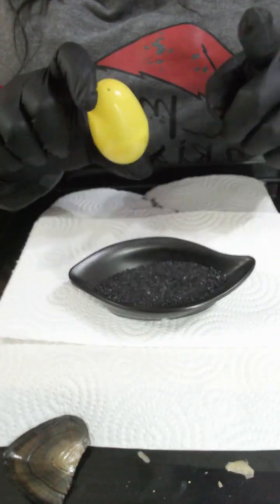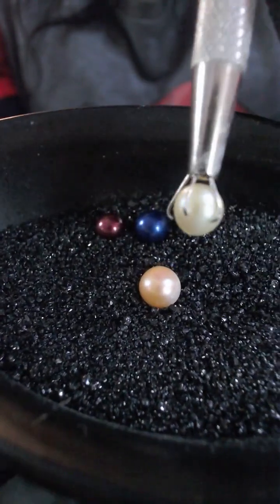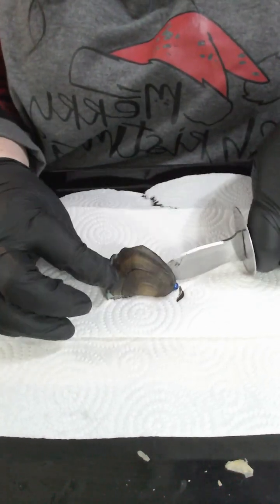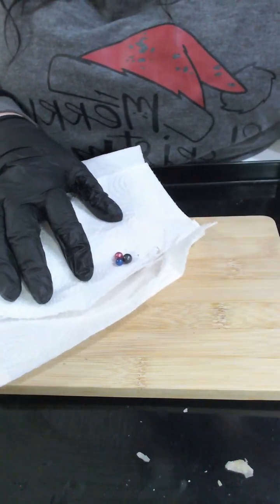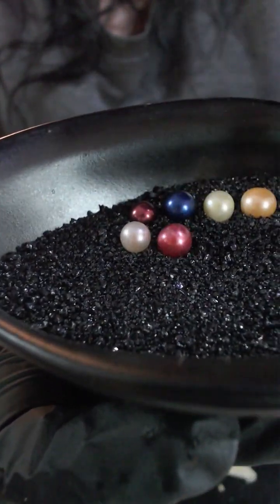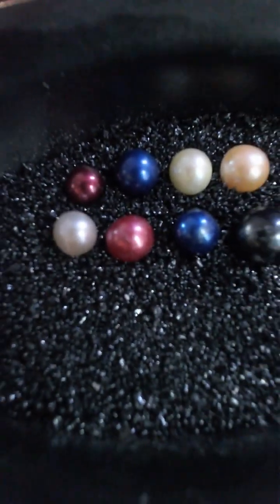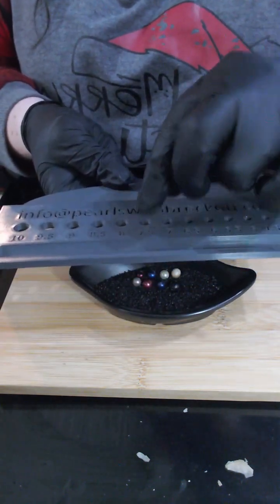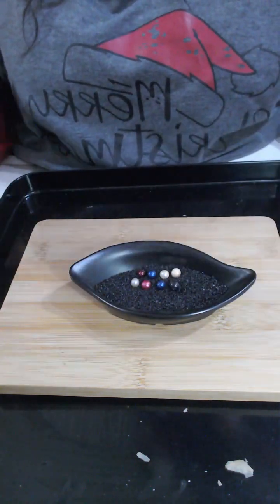144 Longer Opening